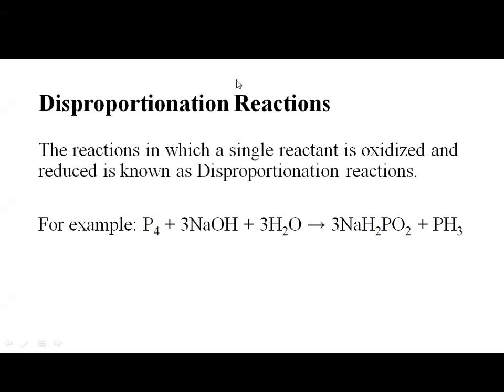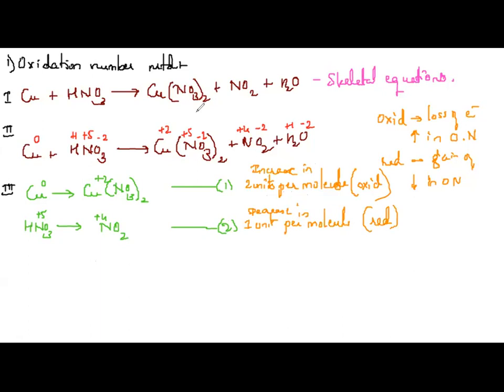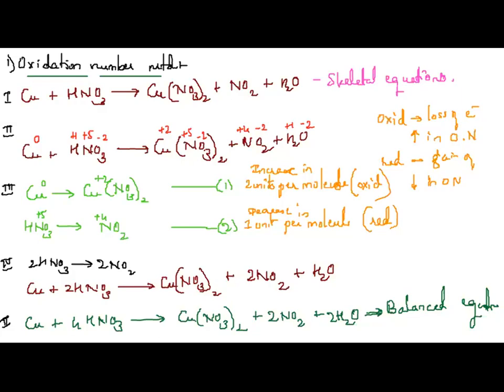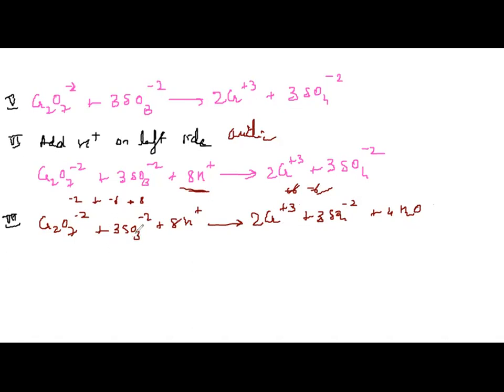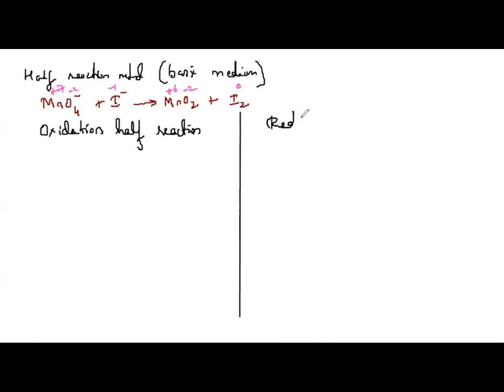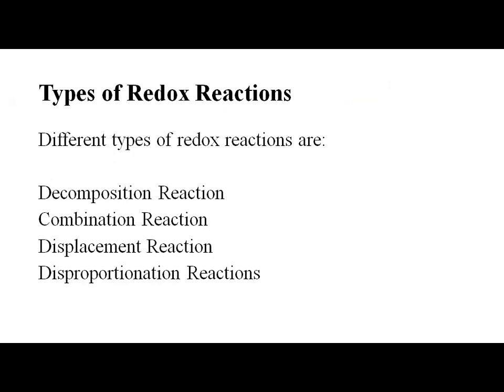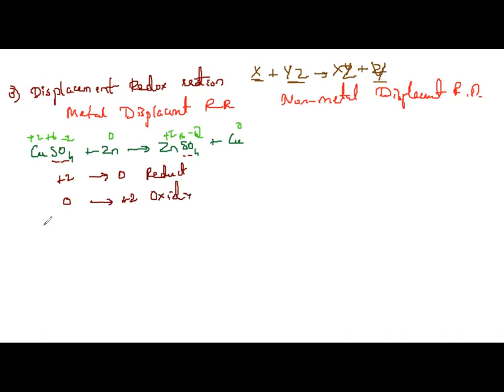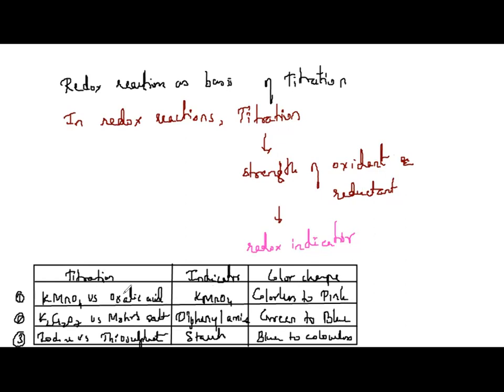REDOX AND OXIDATION REACTION - C4